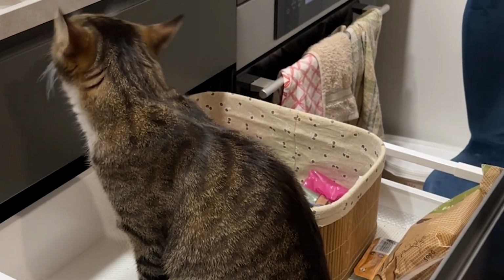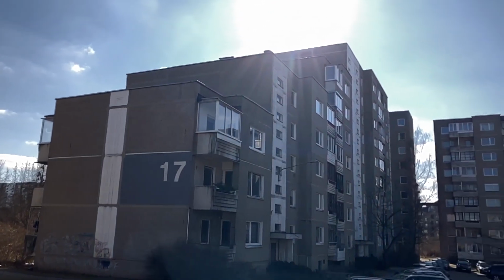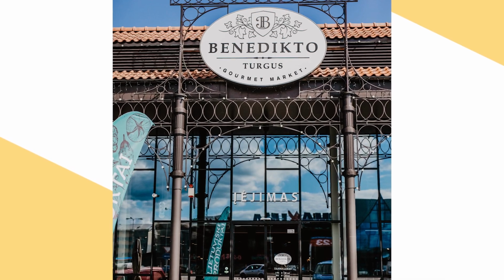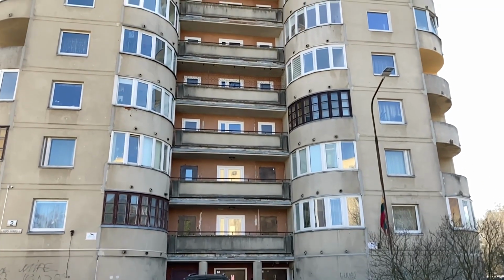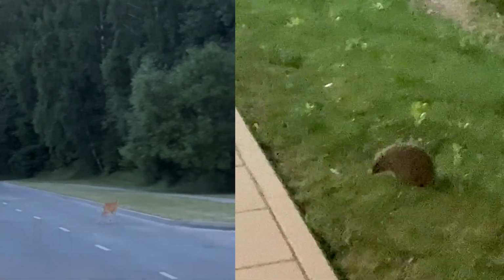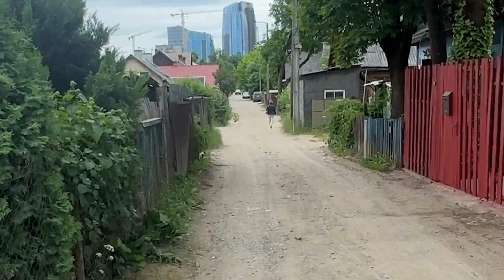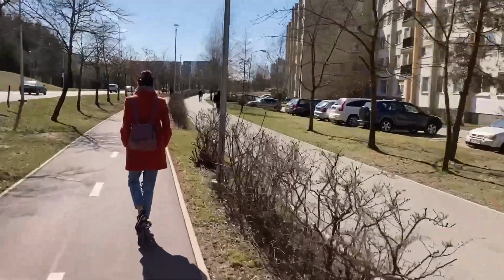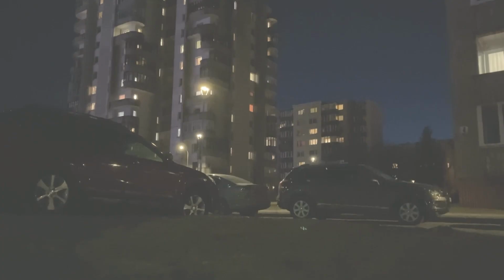We're Moving... (Goodbye Fabijoniškės)